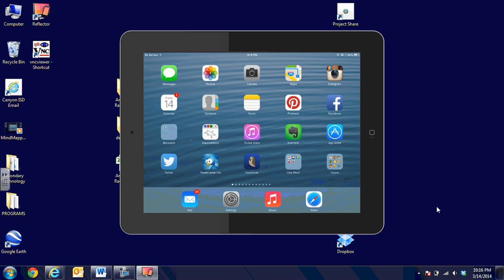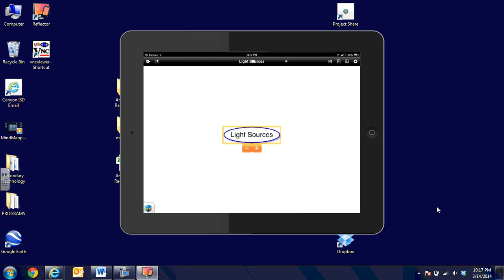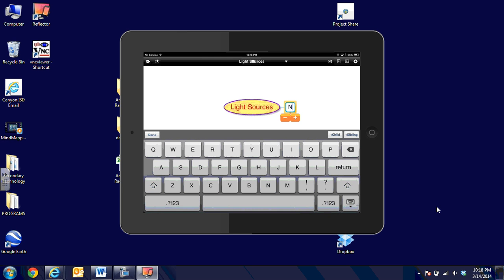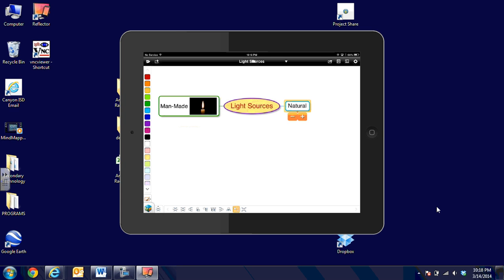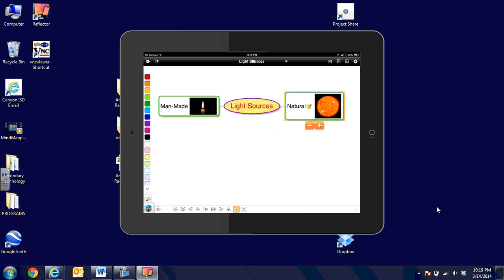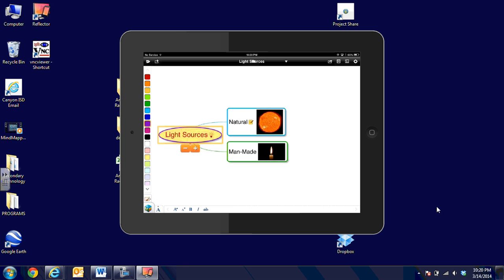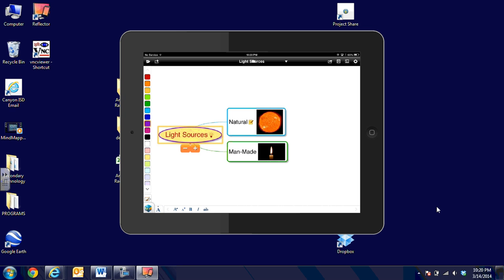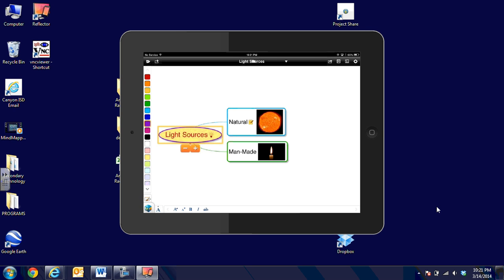MindMapper App Tutorial Video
Learn how to use the MindMapper app to create graphic organizers, timelines, and mindmaps by watching this video tutorial.